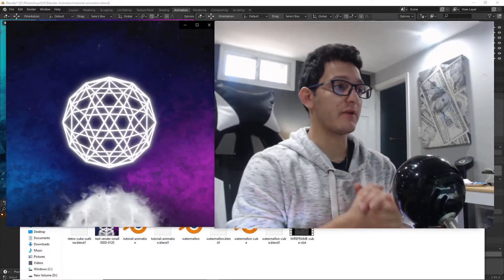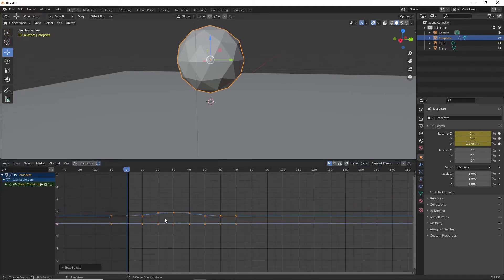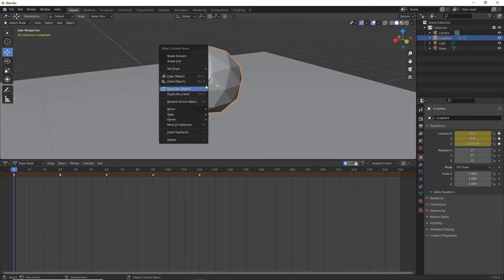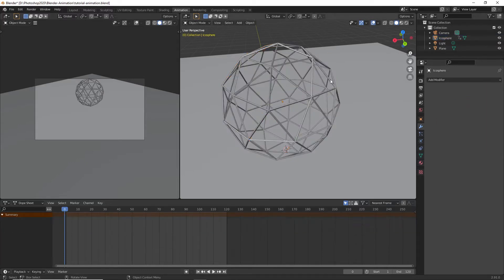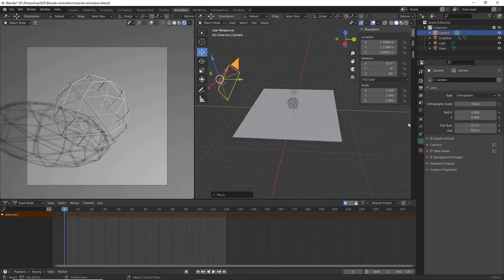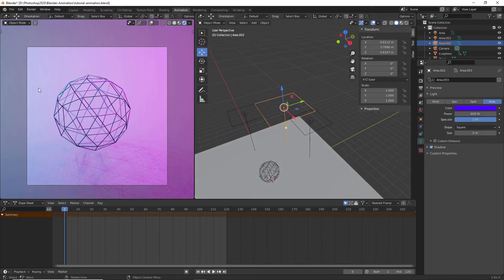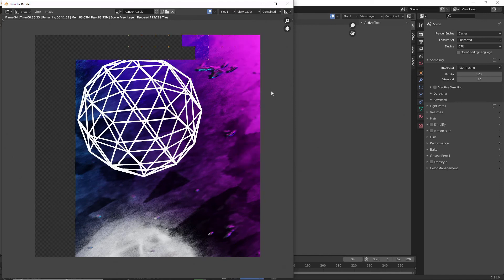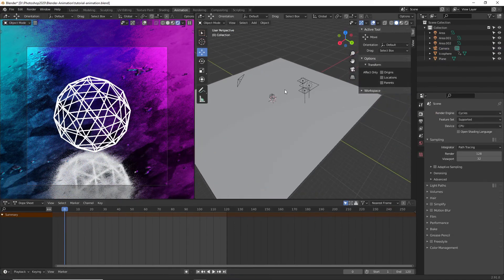Retro Wireframe Floating Object Animation Tutorial - Blender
In this tutorial I'll be showing you how to take any object, convert it into a wireframe, make it float, make it glow, and add some awesome textures and materials to everything to make the scene visually appealling. Here is the link to the metal material (with direct file download)